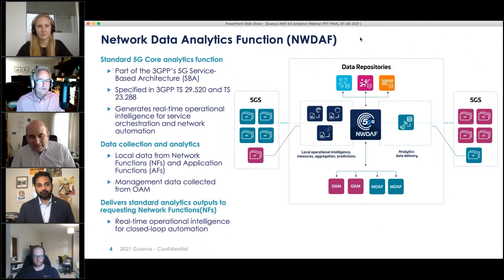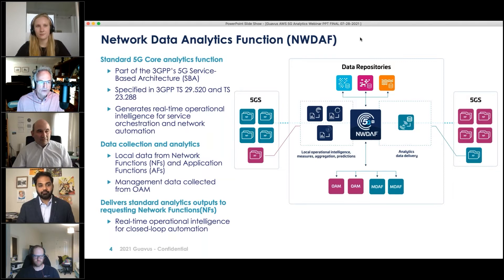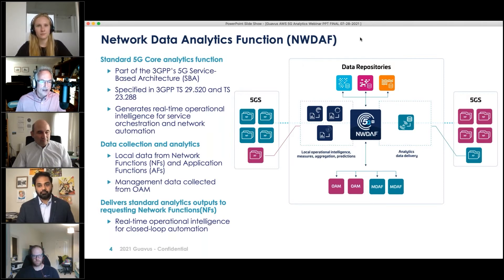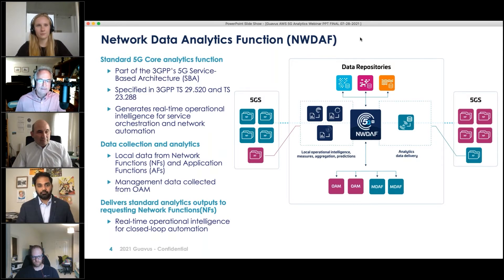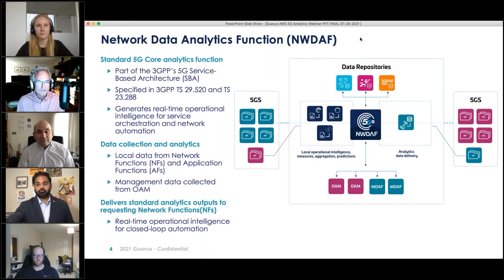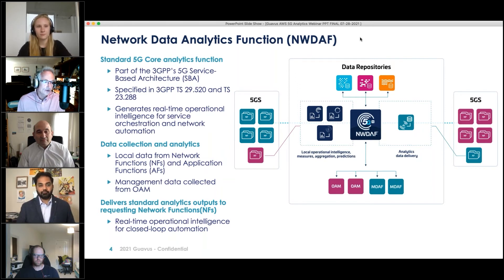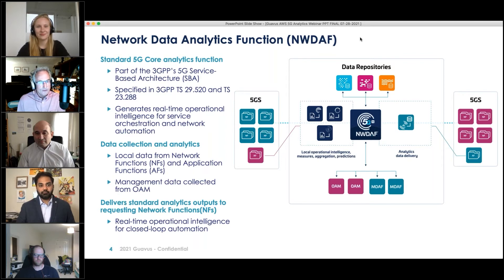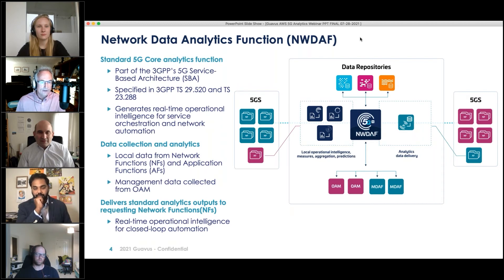What is NWDAF (Network Data Analytics Function)?